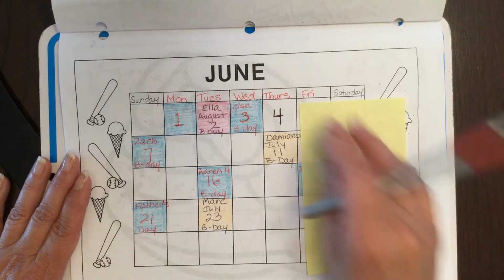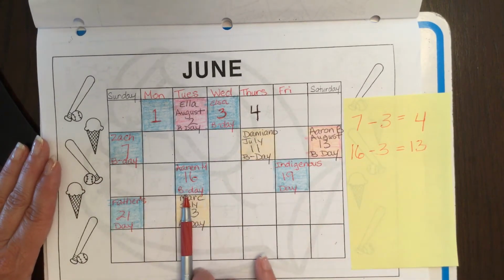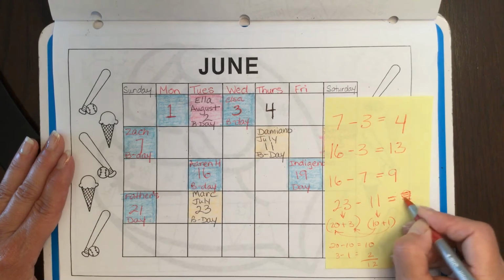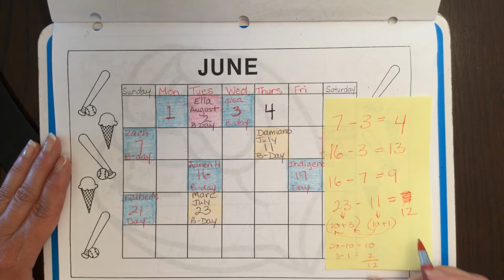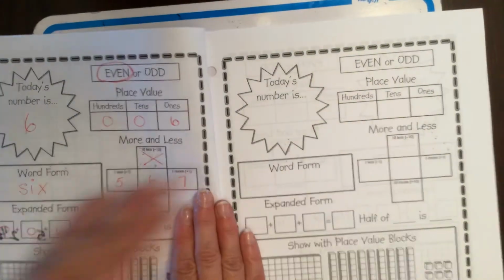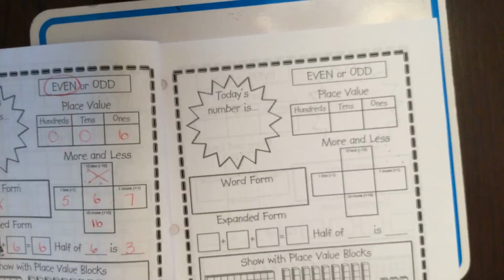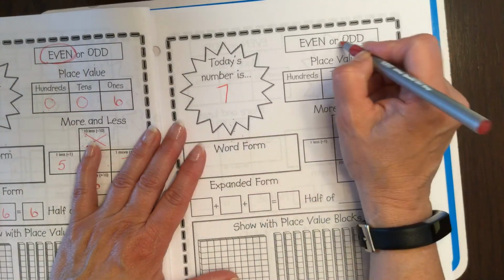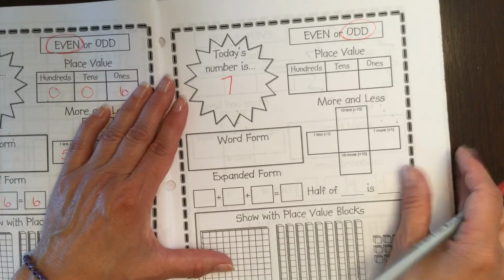Wednesday June 3 - Introduction, Calendar and Number of the day = 7